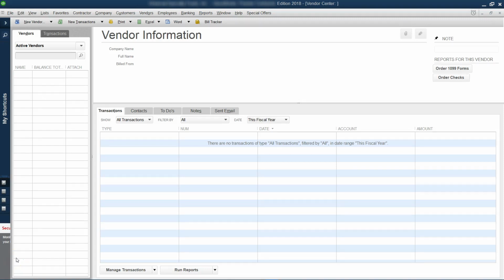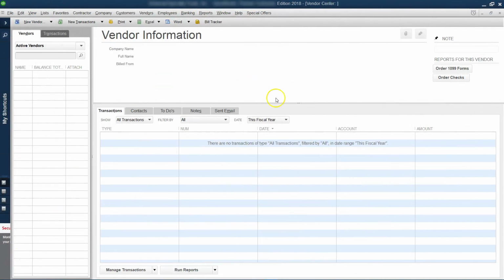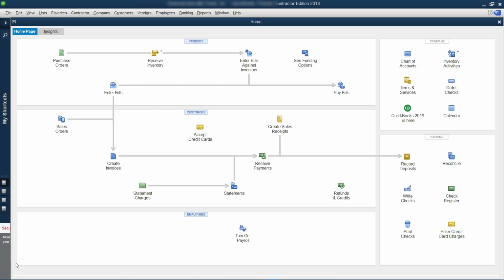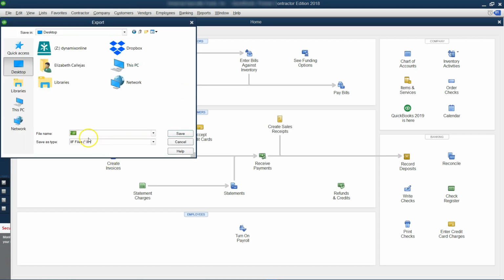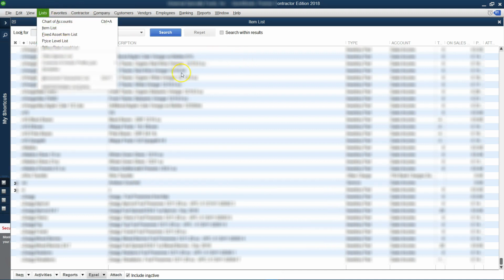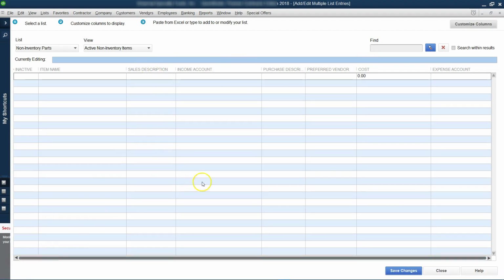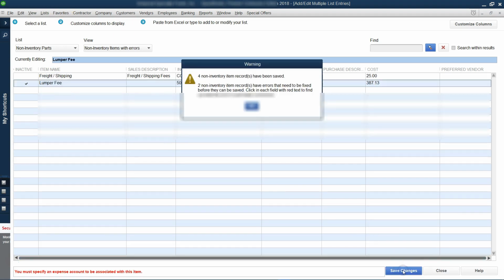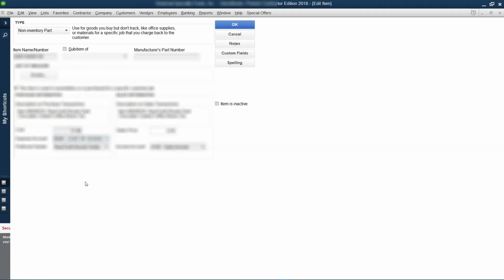Importing Lists Into a New QuickBooks File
If you ever have to start a new QuickBooks File, start here. I will show you how to export your lists from the old QuickBooks File and import into the new QuickBooks File. No data entry required :)